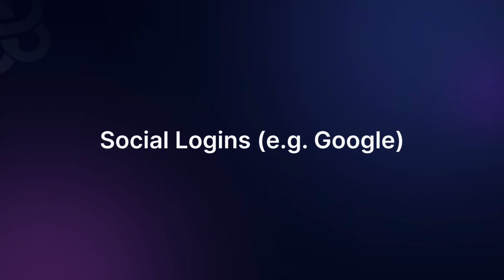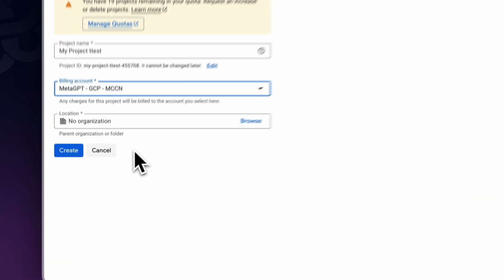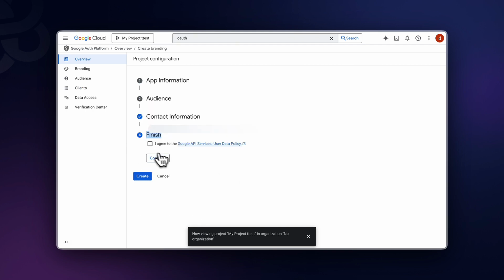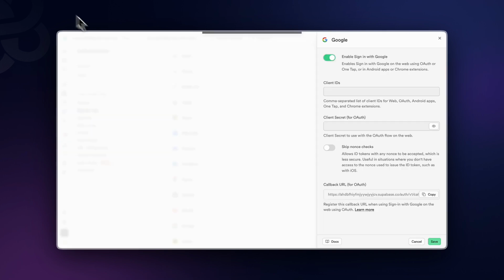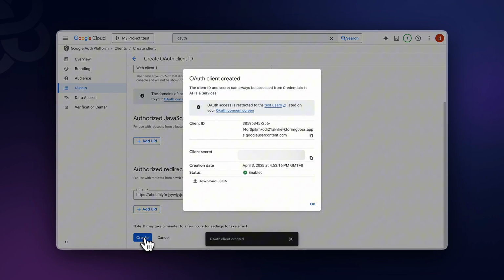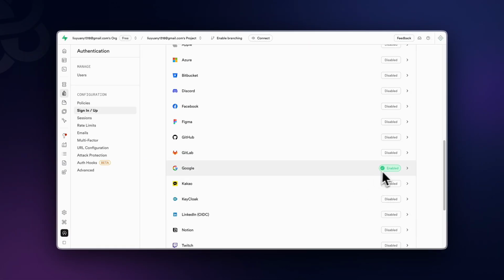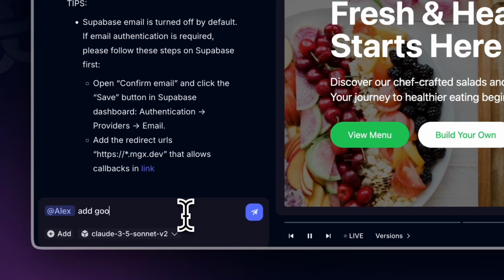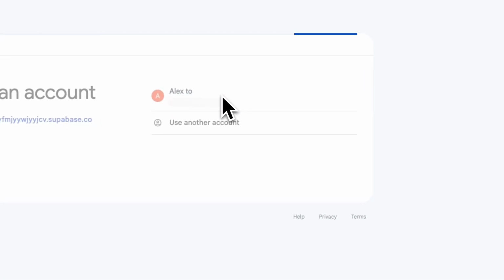MetaGPT X Tutorial - Social Logins (Google)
Tired of complex backend setups? Meet your new powerhouse duo: MGX + Supabase! 🌐✨
✨ How it works:
✅ Dream Big, Code Little: Send your app idea to MGX’s AI Agent—no backend headaches! 📝
✅ AI Meets Backend Magic: Watch as MGX seamlessly connects to Supabase for instant database, auth, and more! 🔄
✅ Sip Coffee, Not Stress: While you relax, Supabase sets up your professional-grade backend! ☕
✅ 30-Minute App Launch: From idea to interactive app in just half an hour—yes, really! 🚀
Why wait? Join thousands of creators saving 90% of their dev time. Start building today! 🔥